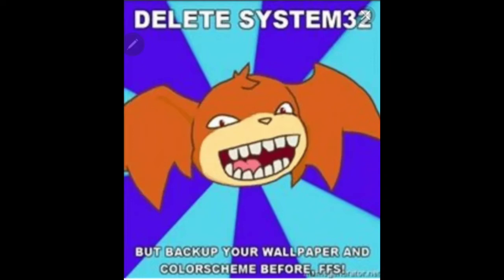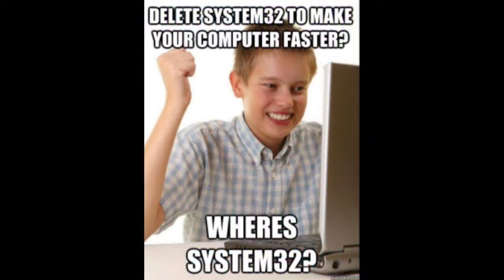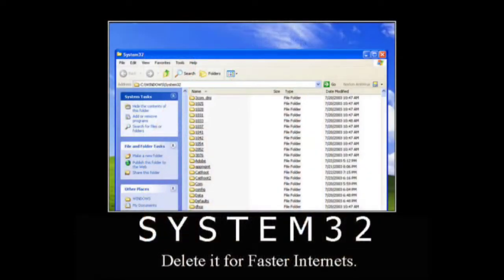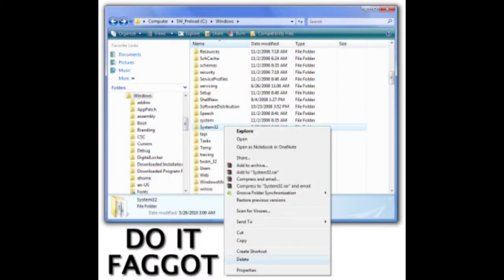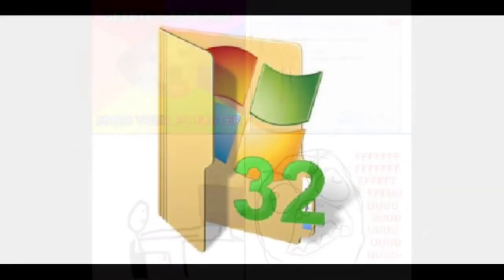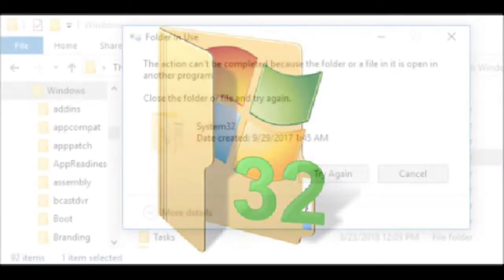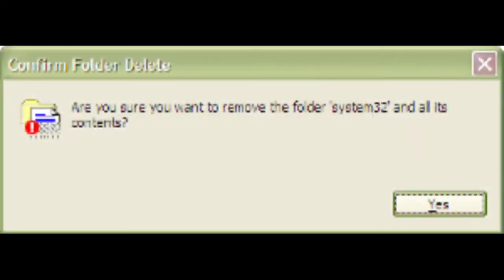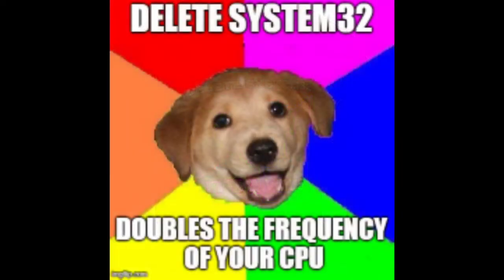WHAT HAPPENS IF YOU DELETE SYSTEM 32 FOLDER?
Why you should delete System 32 folder on Windows?
Is it a virus?
How deleting System 32 folder could boot up your computer?
And what happens next when folder already deleted?

The System32 folder is an quintessential device folder that is vital for going for walks Windows 10, (Windows 7,  Windows 11).

Since the System32 folder is required to function your Windows system, you need to in no way delete it. Even an try to delete the folder would on the spot more than one error messages. Deleting the folder would end result in a failure to reboot the system.

If you truely did delete your System32 folder, this would break your Windows working gadget and you'll want to reinstall Windows to get it working true again.

Also if you deleted System 32 folder, you might also strive to restoration it.
Press the "F8" key on your keyboard whilst the pc boots up. This command enters the "Advanced boot options" menu. Select the "Repair my computer" option, and then press "Enter." The System Recovery Options display screen opens. ... Once this is done, your pc will boot into your Windows desktop.